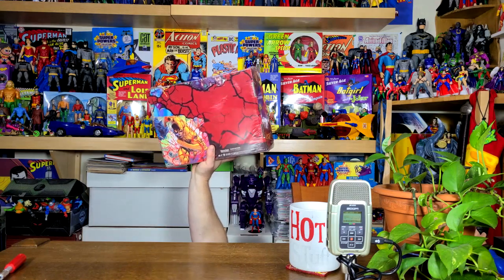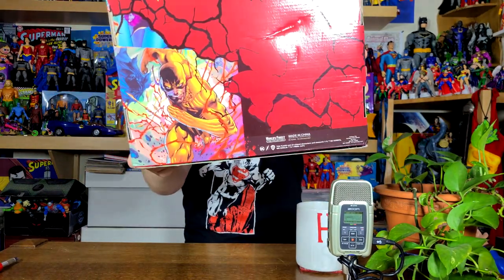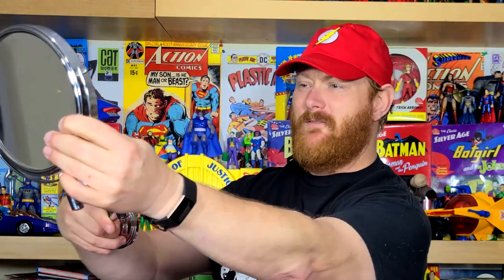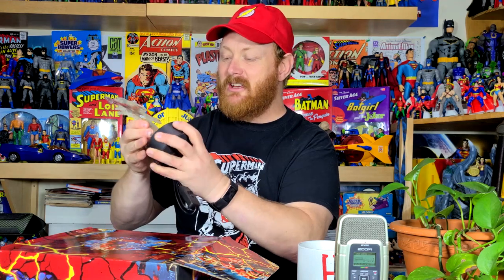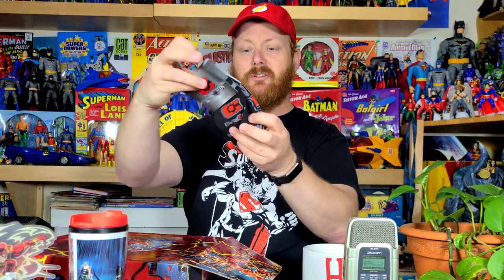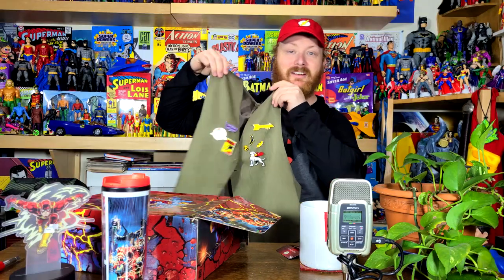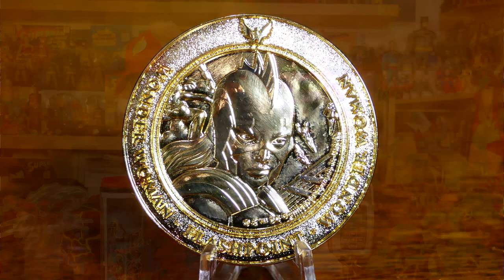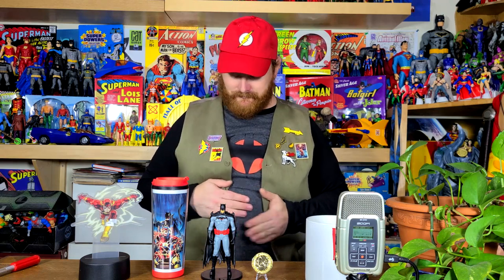Worlds Finest the Collection Flashpoint Themed Spring Box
Today we open the Culture Fly's newest World's Finest the Collection quarterly subscription box with this Spring's Flashpoint themed collectibles hidden inside.

▶ INSTAPRINT DIORAMA:

MAILING ADDRESS:
Brad
Lansdowne Street
Peterborough ON
K9K 8M7